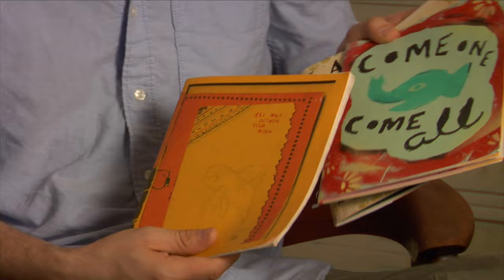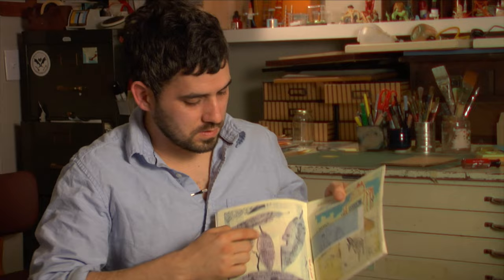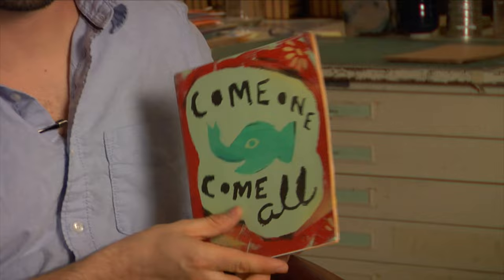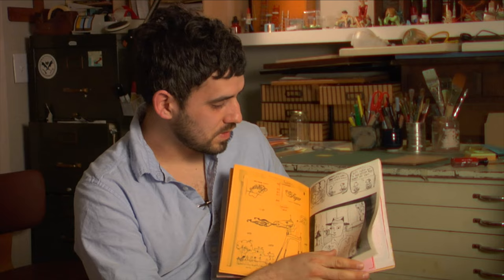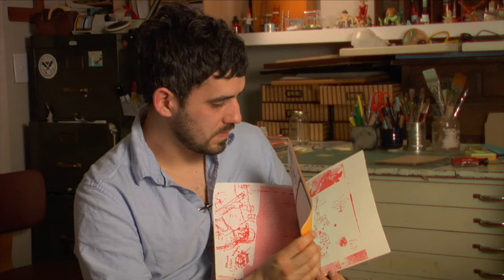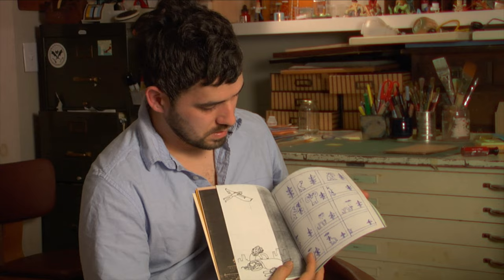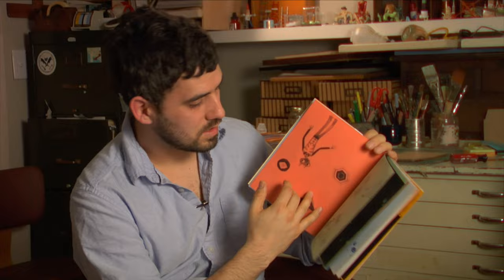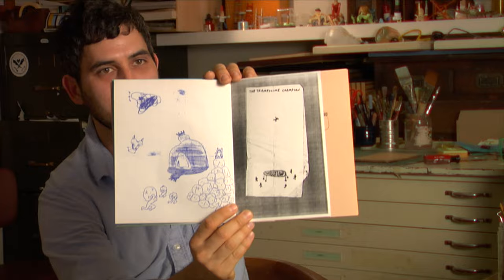Artist Souther Salazar Shares His Favorite Zines 4K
In this art film, I visit with artist Souther Salazar, who shares his love for drawing comics, painting, drawing, and then compiling his favorite creations into a self-published zine.

So, what’s a zine? A zine is a self-made, DIY, multi-page creation featuring drawings, photos, paintings, scribbles, and sketches. There are no rules; fold one 8 1/2 x 11-inch paper in half and then half again. Keep the spine intact and cut the edges to hold a mini magazine.

You can draw, glue found items, or paint on each page. Once satisfied, head to your local copier, take each 4-page layout, and arrange them on the copier. Use colored paper or hand-color your paper. You will have a fantastic publication in your hand.

mM: How was your experience meeting Mr. Emberley, and how has he influenced your approach to your creative works?

Souther: It was amazing. He and Barbara welcomed us into their home, taught us to eat lobster like new-englanders, and encouraged us to dig through his sketchbooks and flat files and look at anything and everything. I wrote about it in the first issue of our Trading Tortoise zine, which will be publicly available soon now that all the subscriber copies have gone out. His approach to drawing has profoundly influenced me from such an early age that it’s hard to separate it from whatever I may have come up with over the years.

Thank you for making murphydesign your destination for art and inspiration. You are the best.